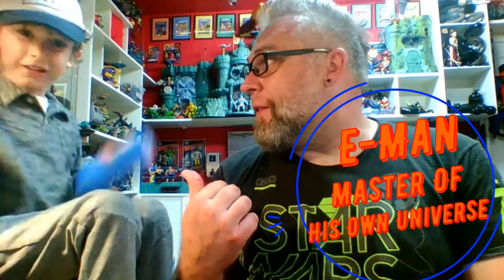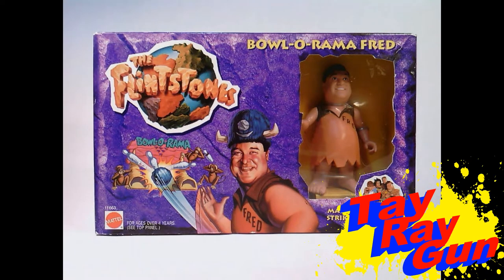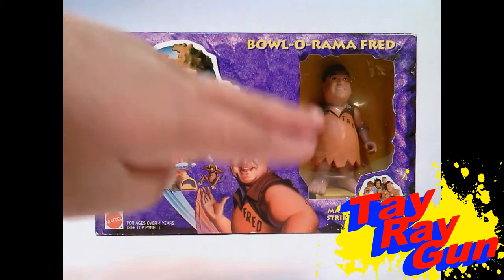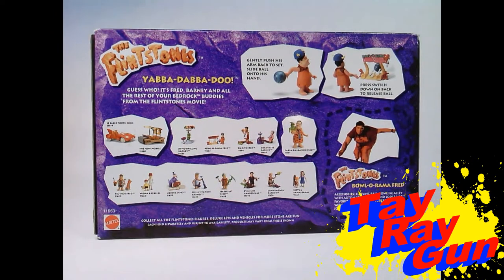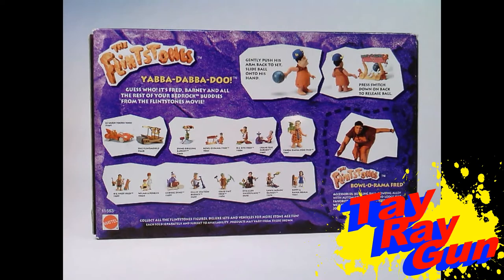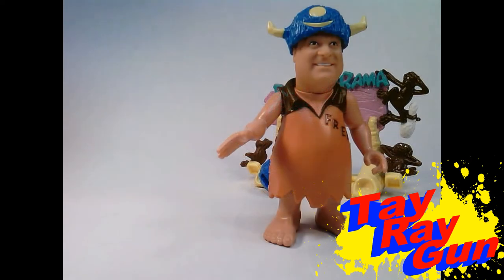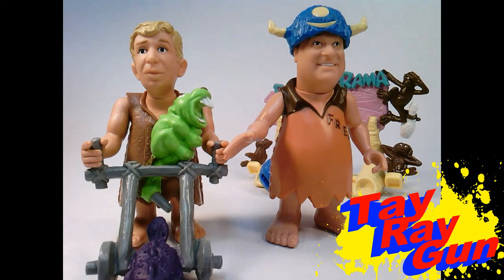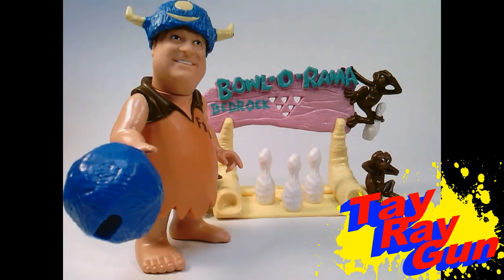TRG Mattel Flintstones Bowl-A-Rama Fred review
Tay Ray Gun and E-Man review the vintage Bowl-A-Rama Fred from the Flinstones Movie toy-line from Mattel Toys. Bowling is usually a win-win for everyone, but will it make a high score from Tay? Will E-Man think its a strike?  Let's find out!